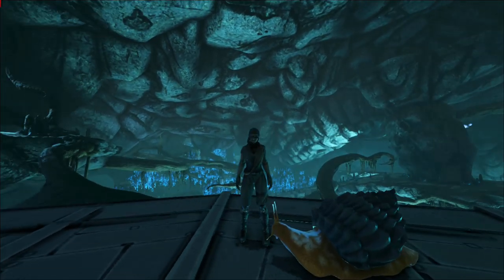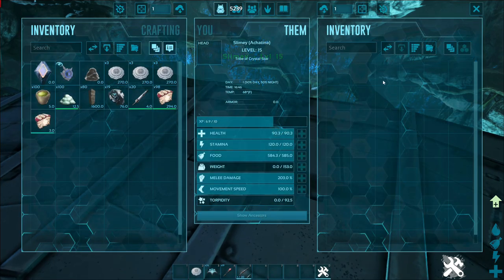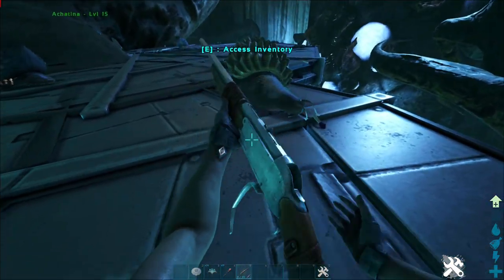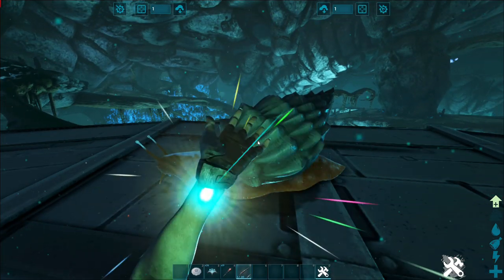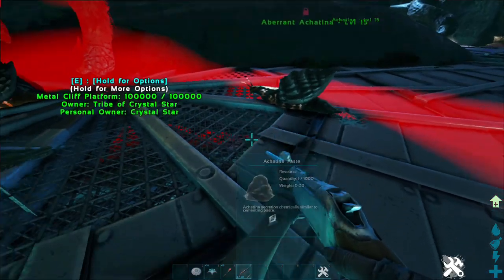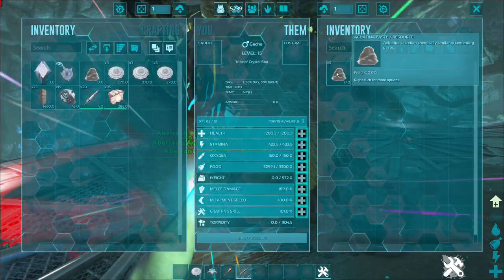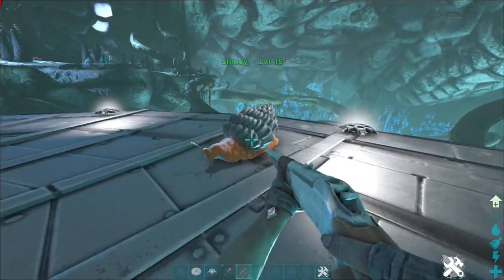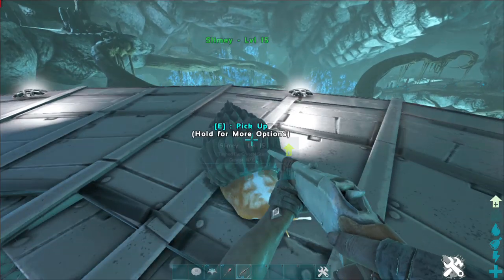ACHATINA: A SECRET USE/OP FARM TECHNIQUE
If you are wondering how to properly use the achatina then check out this video! This video will show you how to maximize the amount of paste that you get from an achatina, and a hidden talent about there ability with organic polymer!!! Achatinas are probably one of the most OP dinos in all of ark!